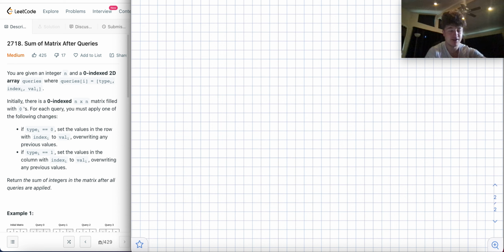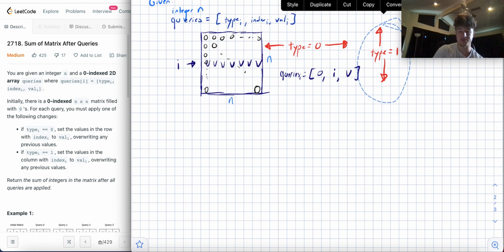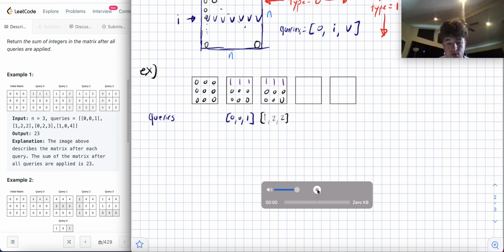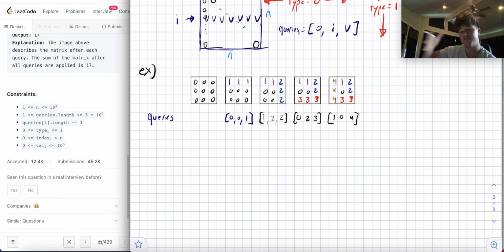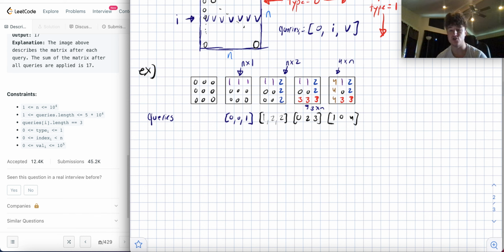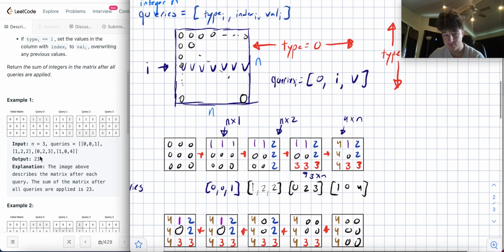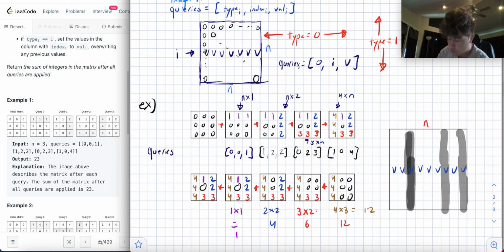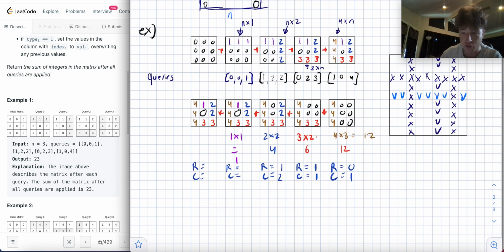Leetcode 2718. Sum of Matrix After Queries